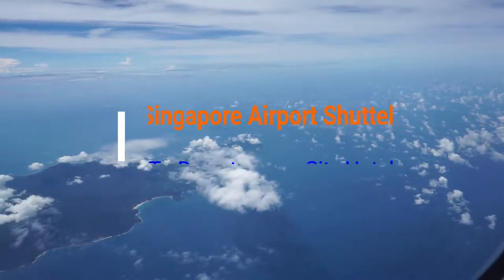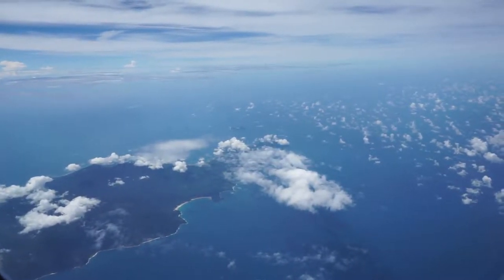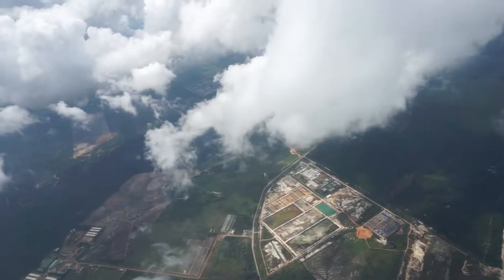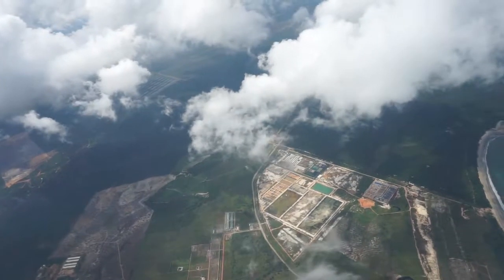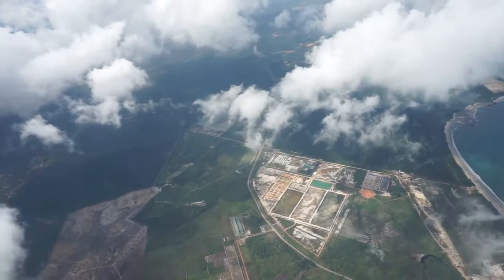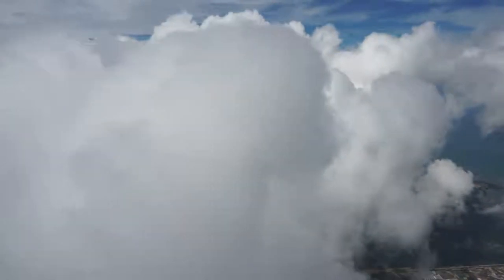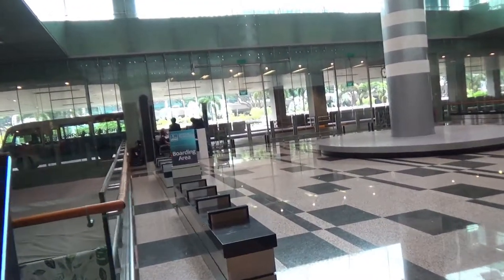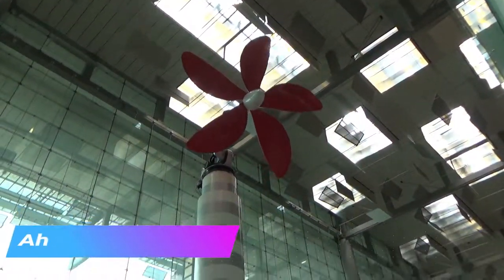Best Way to Go to Downtown/City Hotels from Singapore Changi Airport | Travel Vlog| 24N18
There are many ways you can go from Singapore Changi Airport to Singapore City or downtown.

On this segment of my trip, I will be sharing with you the best, easiest, and cheapest way to get to your Singapore hotels from the airport.